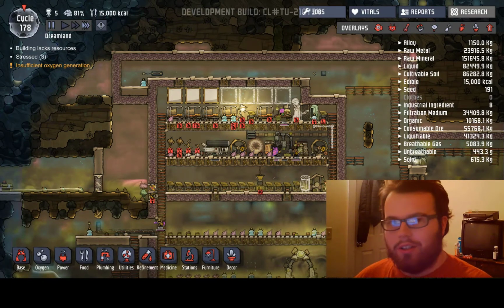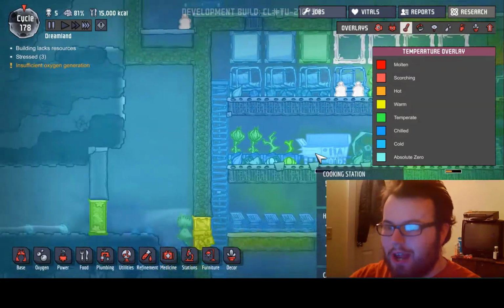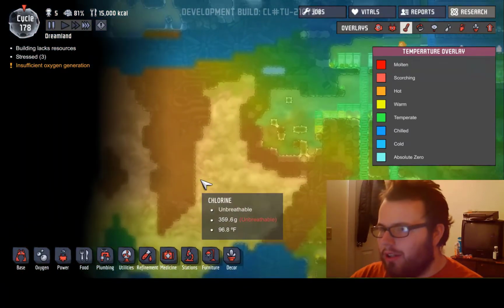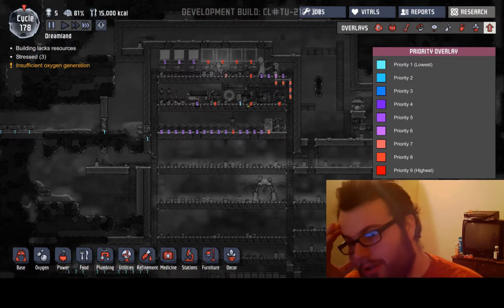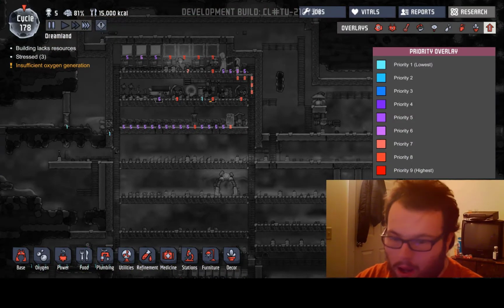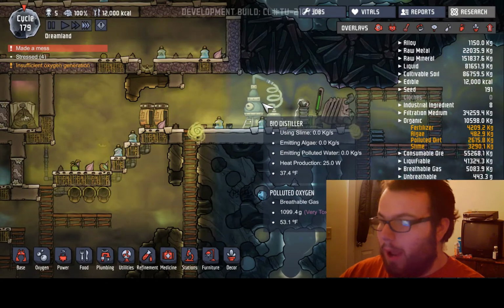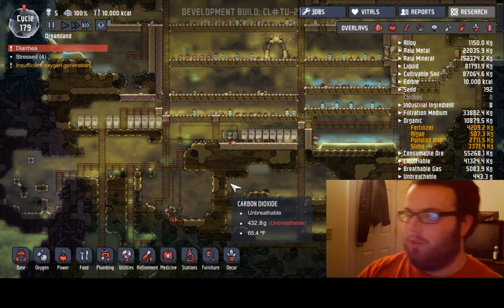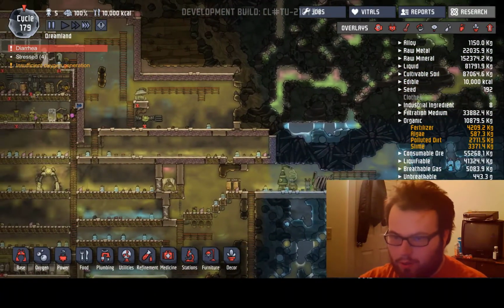HOW ONI COULD BE IMPROVED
WARNING! OPINION INCOMING!

thank you guys for all your support in my quest to become a good YouTuber!